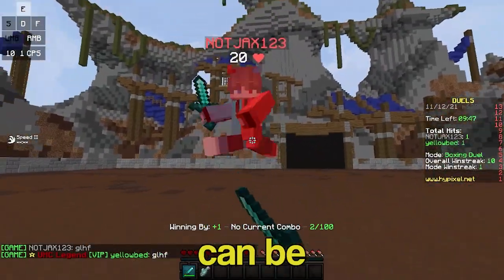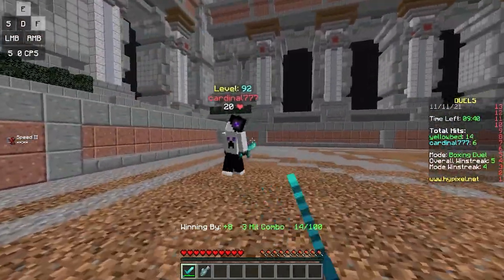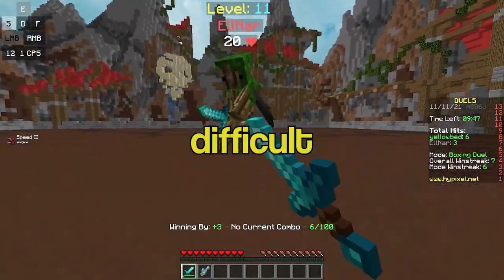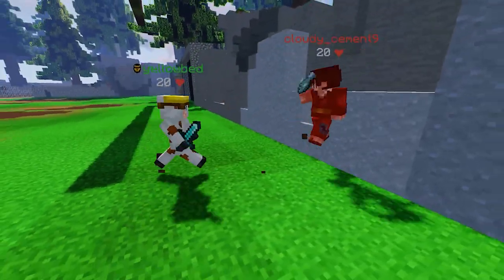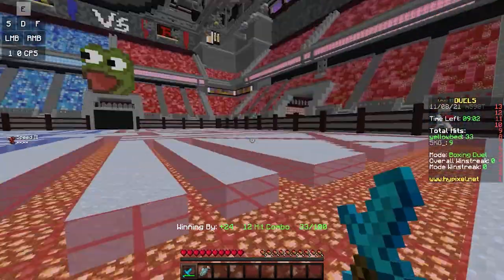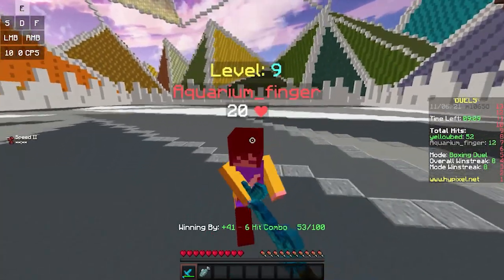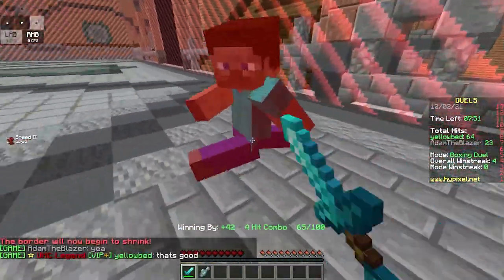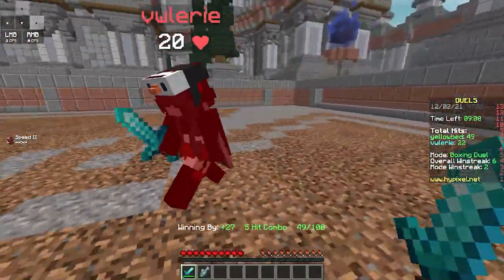How to COMBO LOCK on Hypixel (Advanced Tutorial)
In today's video I'm going to teach you how to combo lock on hypixel specifically. It's a lot different trying to combo on other servers but as you'll see in the video there are ways you can get around weird hypixel kb.

Thanks for clicking on the video gamers, sorry if the quality is scuffed im probably going to fix up my pc a bit once Christmas rolls around so it may look better in the future.

Also, yes I am using Technoblade in the thumbnail for some reason you guys like the red glowing eyes lmao and i want views

Music Used
Gusty Garden Galaxy - Super Mario Galaxy
Title Screen - Wii Sports Resort
Princess Peach's Castle - New Super Mario Bros. Wii
Ace Race Soundtrack (MCC Season 2)
Aerial Attack - Skylanders Giants
my gamecube broke. - uzu